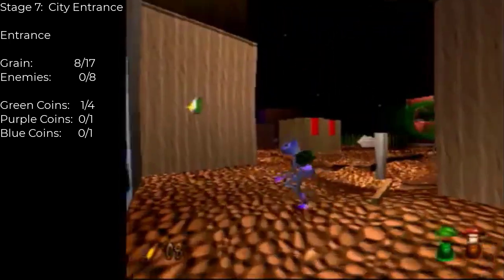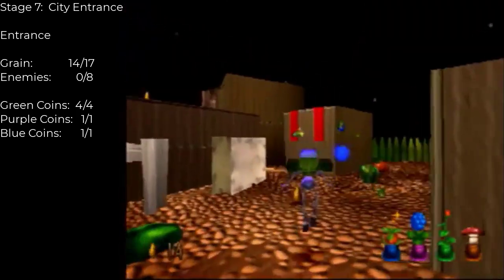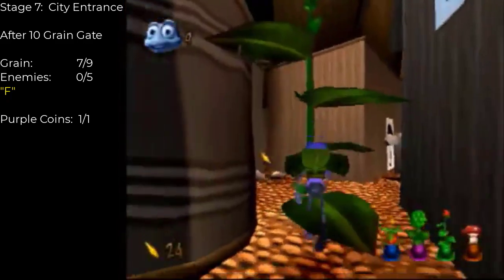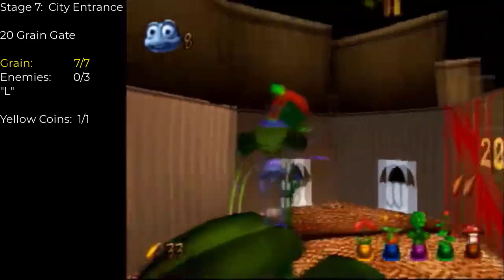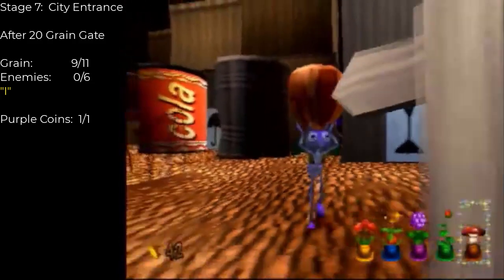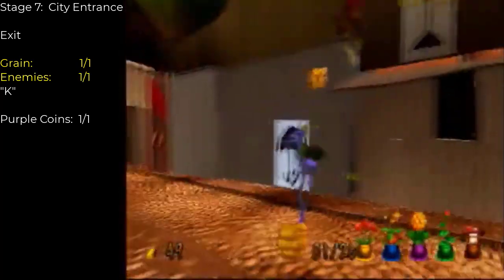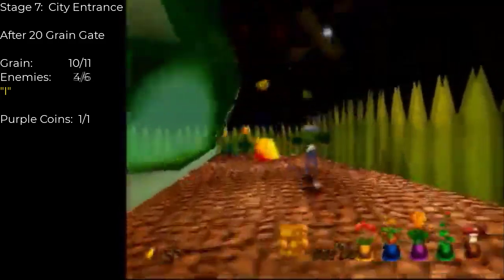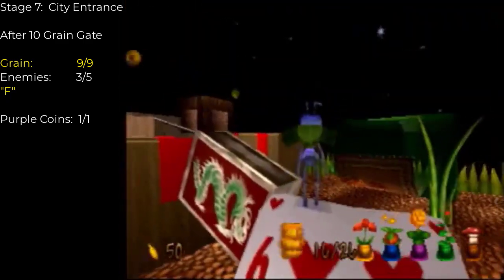A Bug's Life Part 8: Escape to the City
One of the more obnoxious and overlong stages to complete.  You need to collect enough grain to open up gates to make it deeper into the level.  And this is one of two stages in the game where all the enemies drop grain.  So if you don't pick 'em up quickly enough, they'll disappear.  You pretty much have to collect all the grain in the stage before you can pick up the Gold Berry.  Because if you kill an enemy with the Gold Berry, and fail to pick up the grain afterwards, then that grain is gone and you won't be able to pick it up.